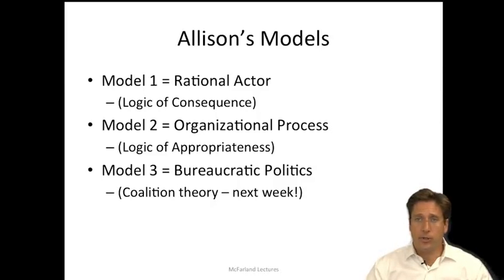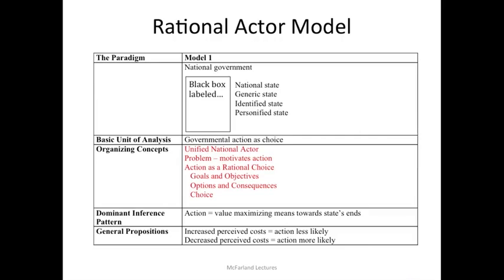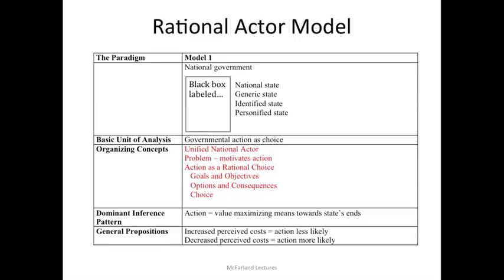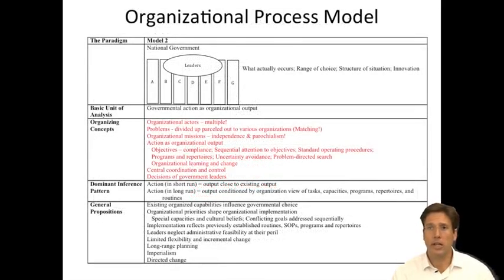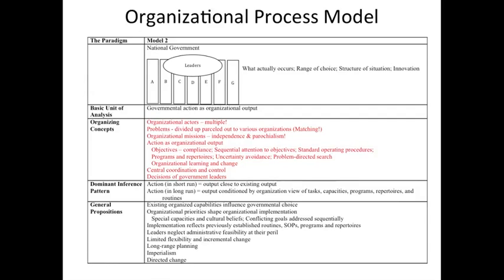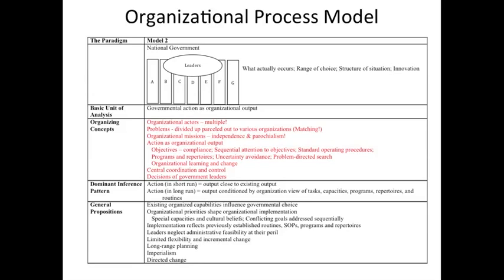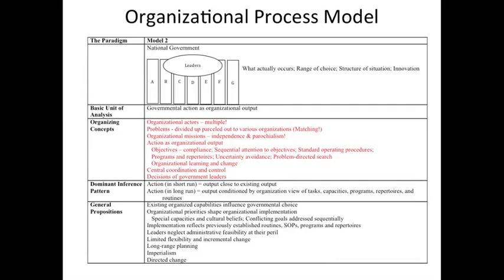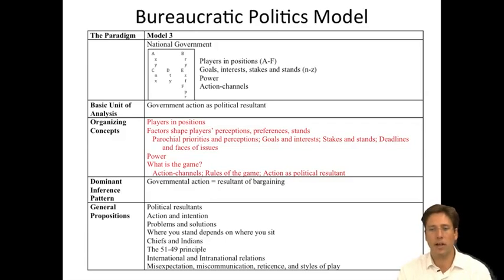3 11 Lecture 5 Example Cuban Missile Crisis Part 2 1446